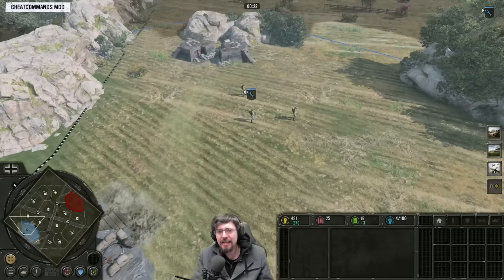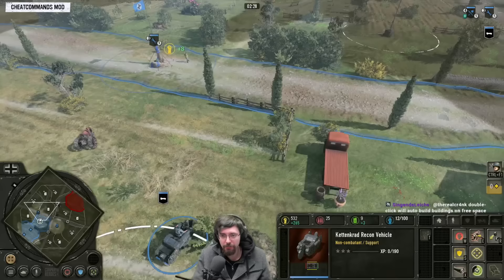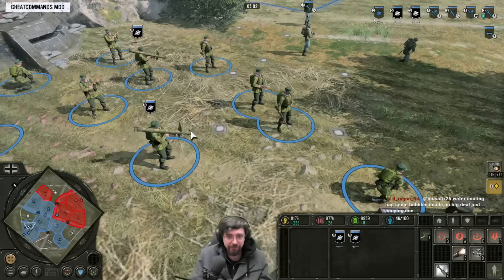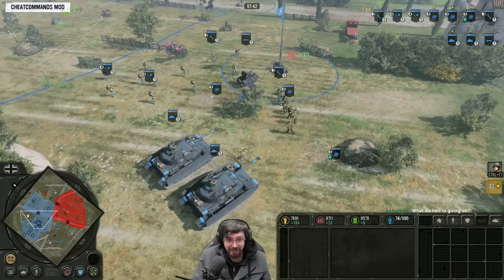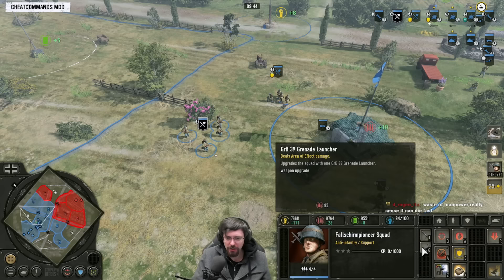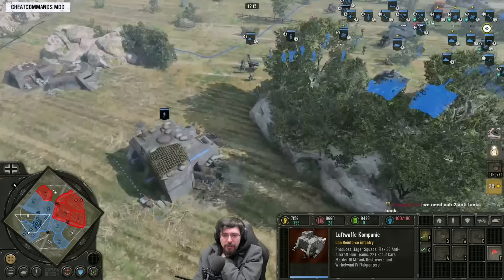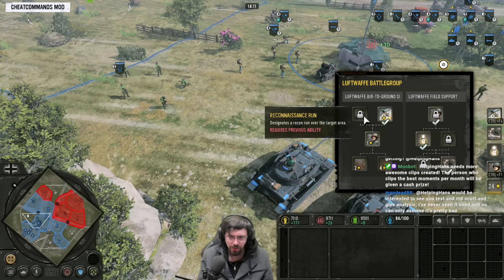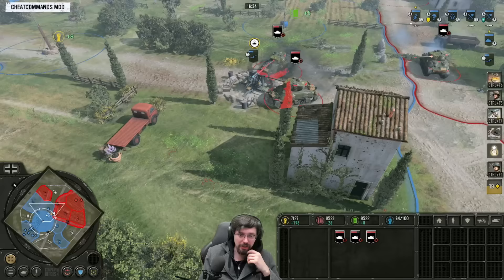WEHR (Luftwaffe) Build Order - Company of Heroes 3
In this video I explain one build order that you can do for the Wehrmacht faction in Company of Heroes 3. Specifically using the Luftwaffe battlegroup.

Want to purchase CoH3 and other games cheaper than Steam while also supporting Hans' content and the devs? Thanks in advance!